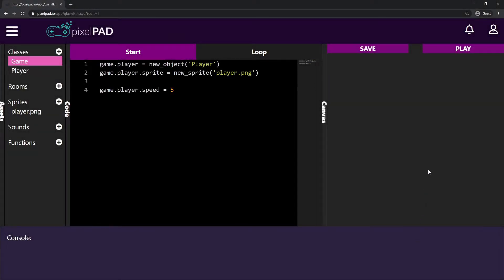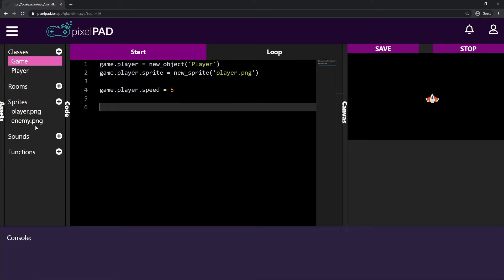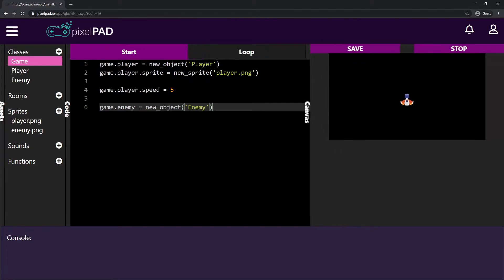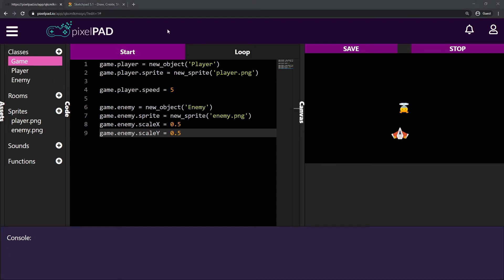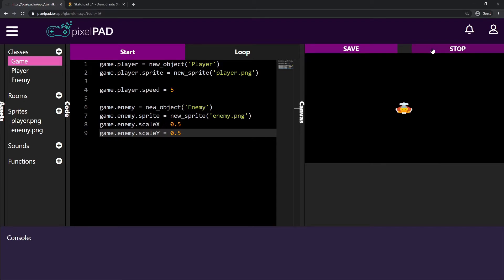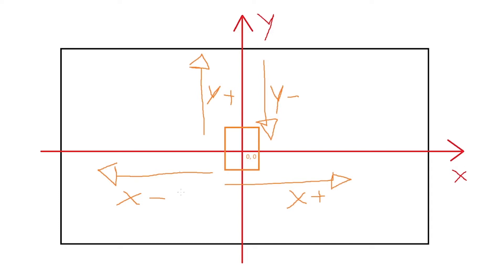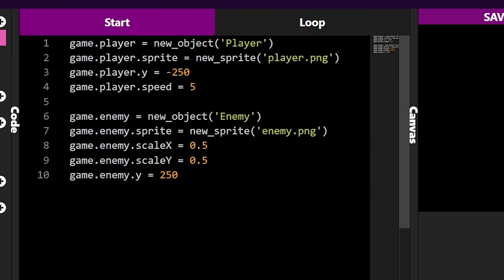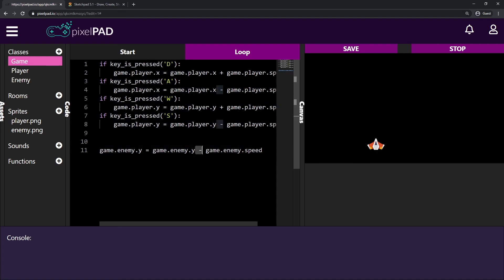PixelPAD Tutorial: Space Shooter #2 - Adding an Enemy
Learn Python by creating a space shooter game on PixelPAD

At the end of this course, we will have coded a full Space Shooter game containing a player, infinite enemies, power ups, different game screens, score, and sound.

- Programming Logic
- Conditions
- Loops
- Randomness